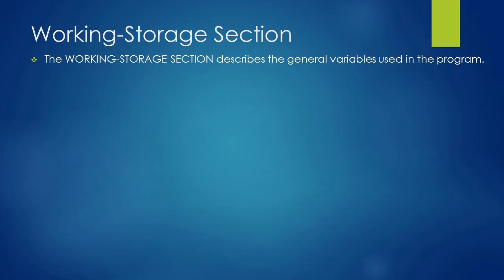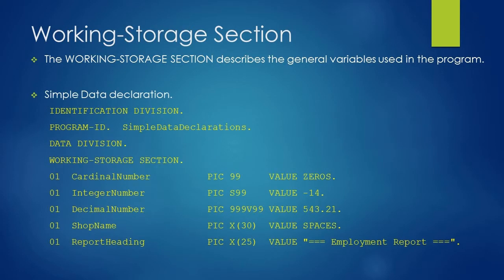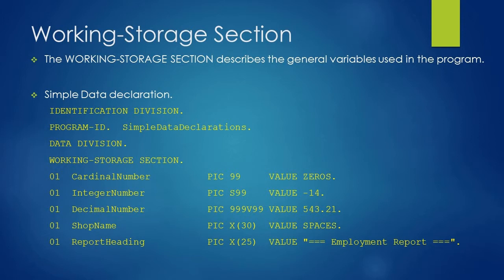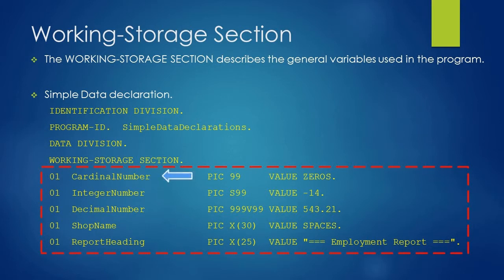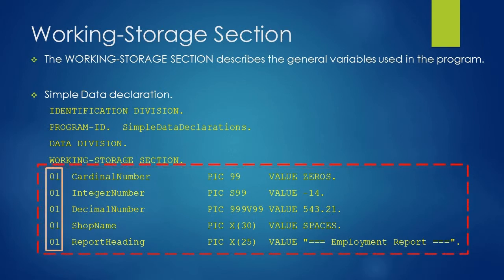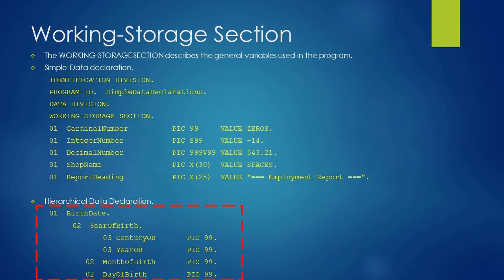Working Storage Section - Data Division in COBOL | COBOL - Lesson 10 | COBOL Tutorials | learn COBOL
In this video we are discussing on working storage section of data division in COBOL programming language. Variable declarations are done under this section.

COBOL
Working Storage section
Working Storage section in data division
Data division in COBOL
COBOL tutorial
COBOL tutorials
COBOL manual
COBOL manuals
COBOL programming language
COBOL for beginners
COBOL mainframe
COBOL training
COBOL technology
COBOL developer
COBOL examples
Learn COBOL